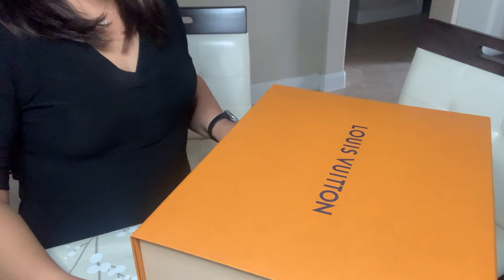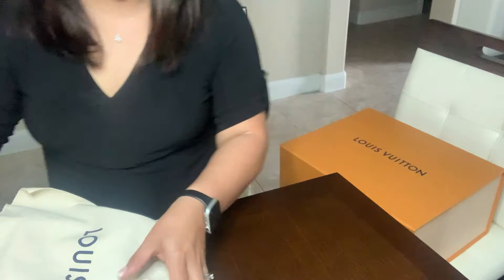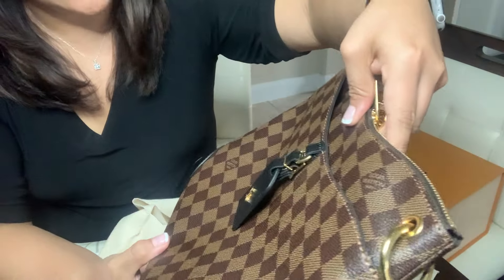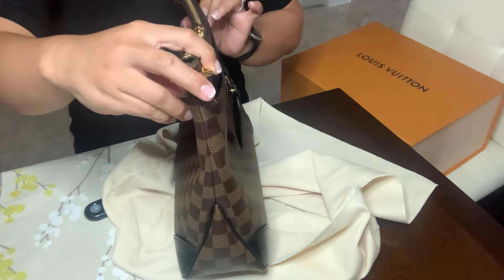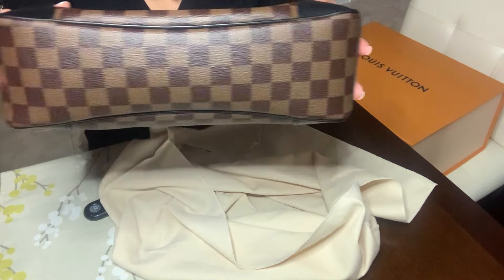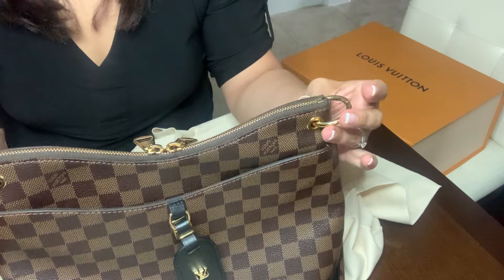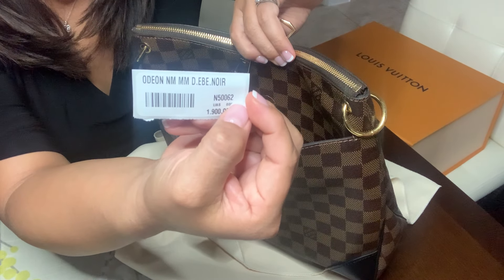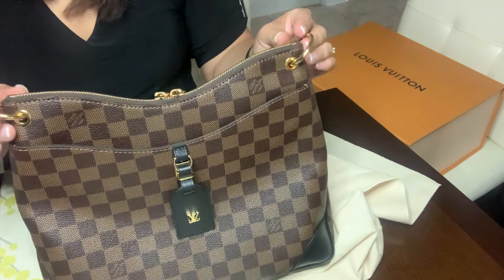Louis Vuitton (LV) | *NEW* Odeon MM *Damier Ebene* Unboxing & Review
Unboxing of the Louis Vuitton Odeon MM bag in Damier Ebene canvas and review.  This is the bigger version of the PM bag.